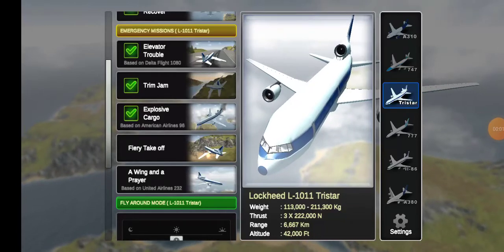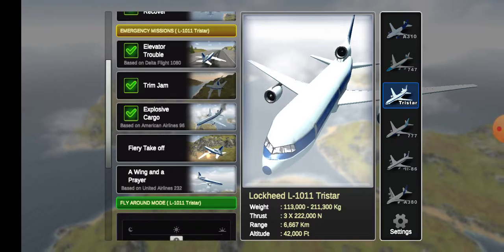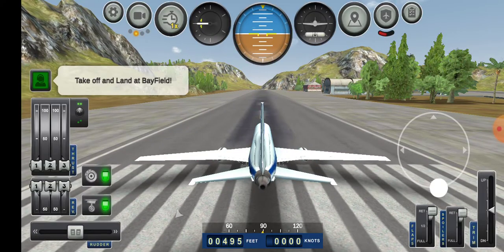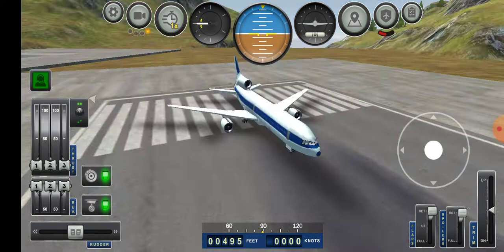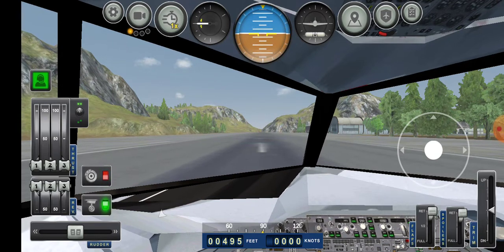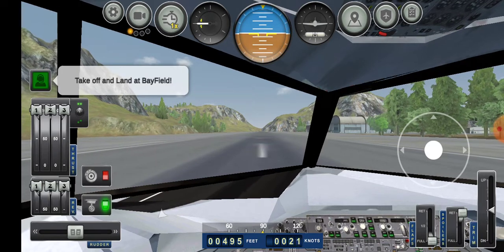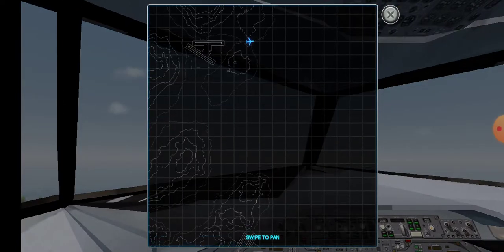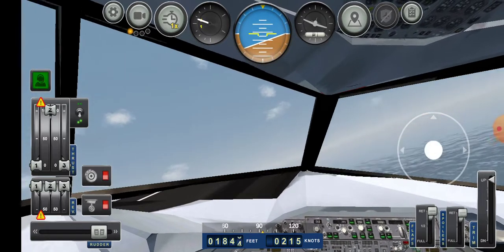Jumbo jet flight simulator emergency mission 4 (Fiery Take off) L-1011 Tristar